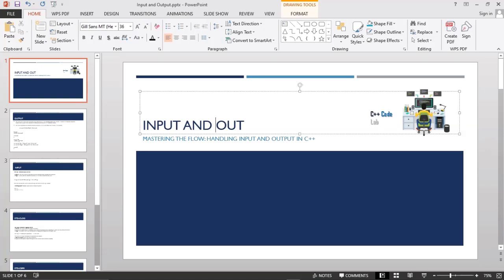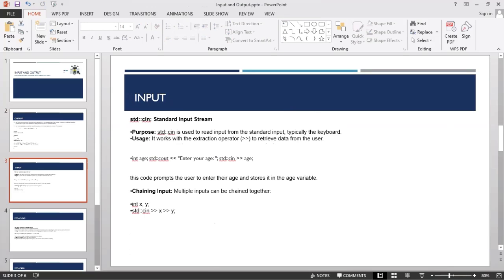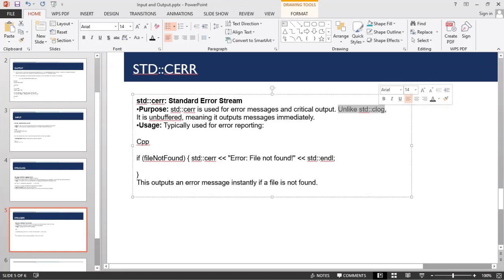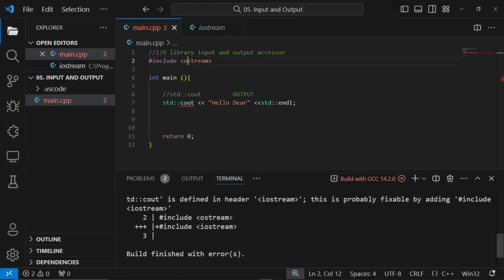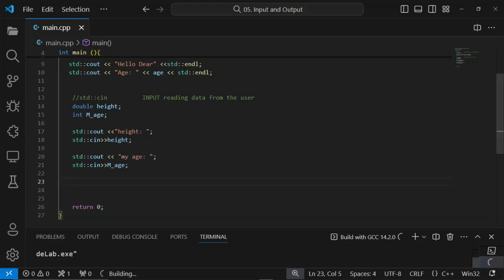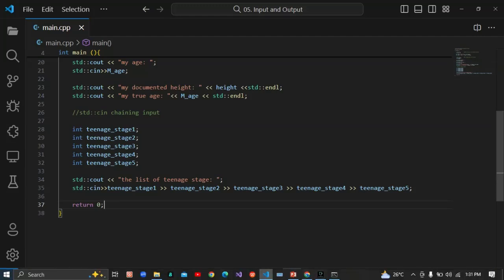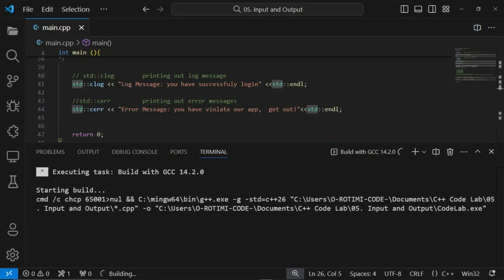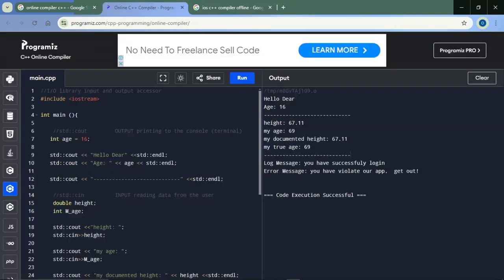Lec. 8 C++ Input and Output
Welcome back to C++ Code Lab 🚀 In this video, we're taking a comprehensive look at C++ input and output operations, covering everything from basic user input to advanced error handling. If you're aiming to become proficient in C++, mastering these I/O streams is a must.

What You'll Learn:

How to use cin for user input and cout for standard output
Formatting output for clarity and precision
Leveraging clog for logging information
Using cerr for error reporting and debugging
Handling various data types in C++ I/O
Common pitfalls to watch out for
By the end of this tutorial, you'll be equipped with the knowledge to effectively manage input, output, logging, and error handling in your C++ programs—skills that are crucial for any serious developer.